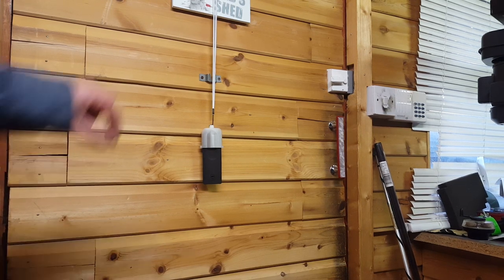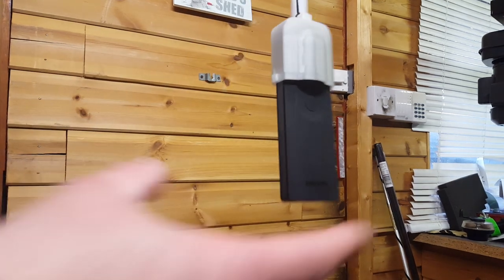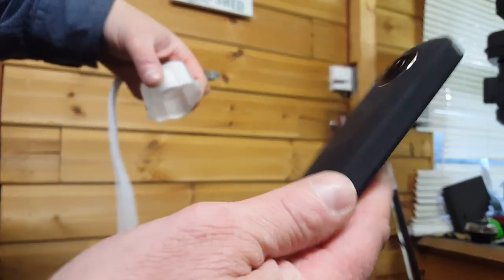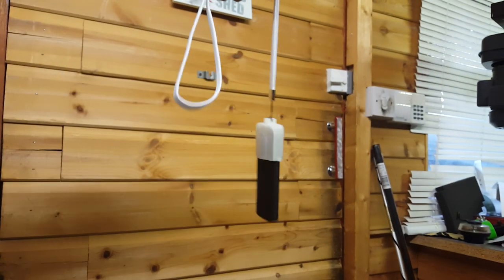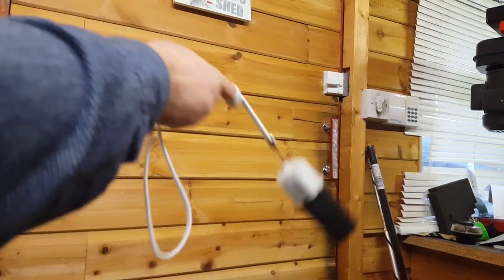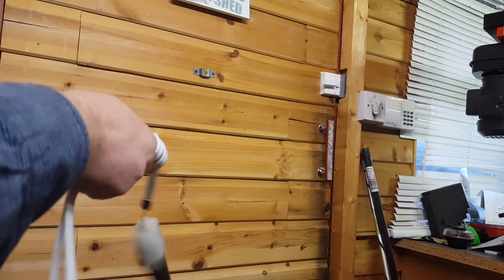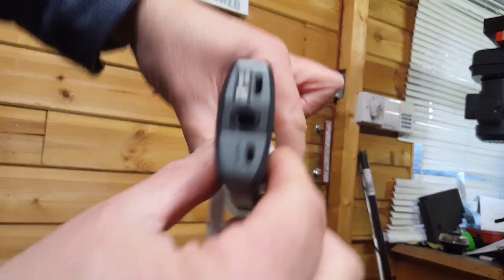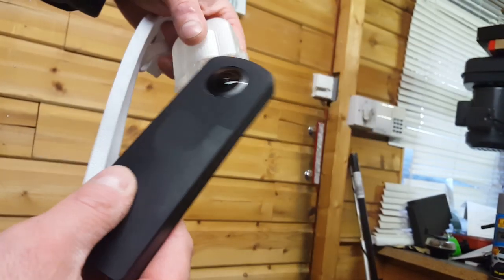Theta S lens Cap carry cover with lanyard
Ricoh Theta S custom lens cap carry strap